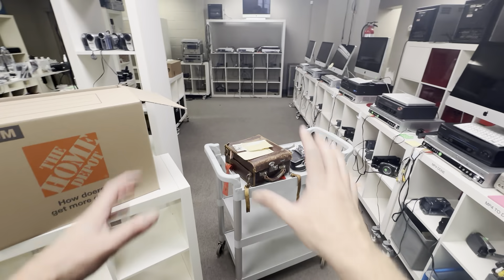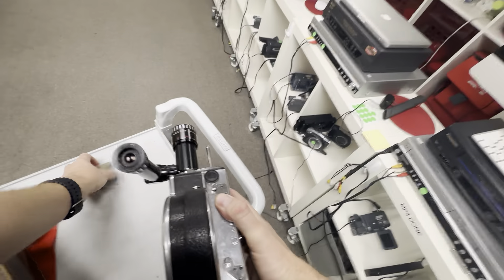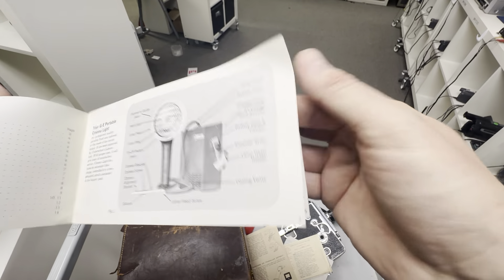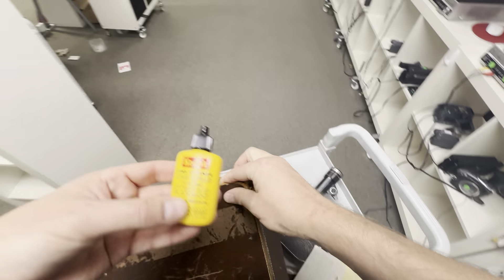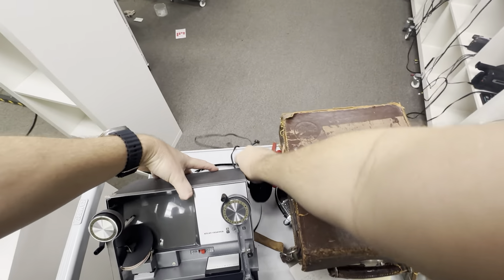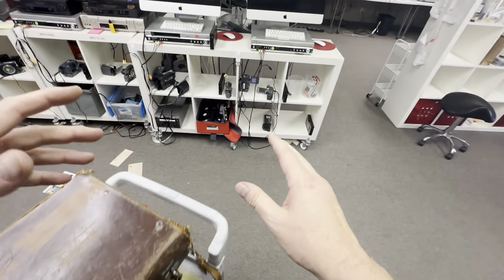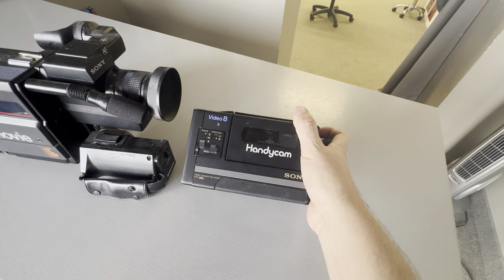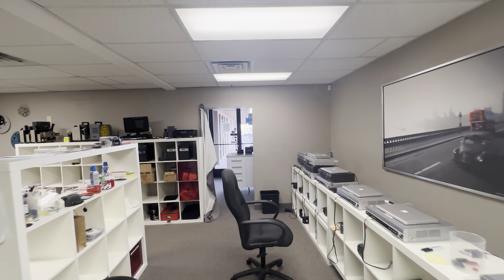16mm Film Camera w Receipts from 1958 Purging & Cleaning Day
Very Cool 16mm Camera Find & More! Purging & Cleaning Day ​⁠